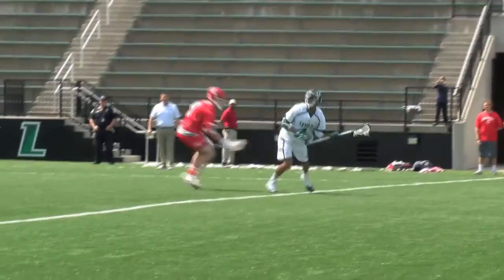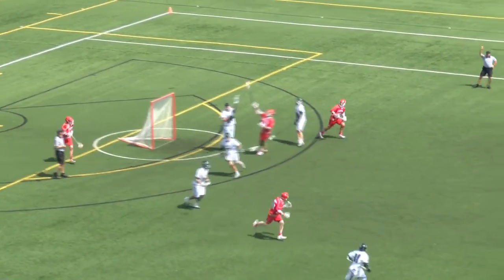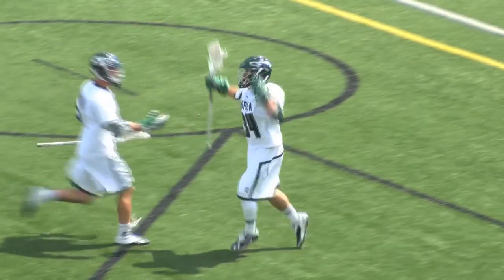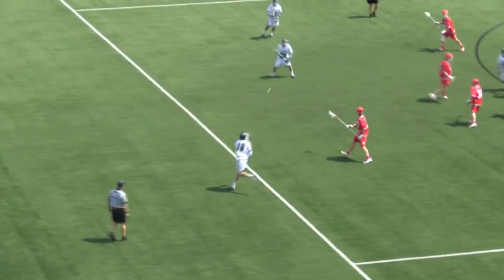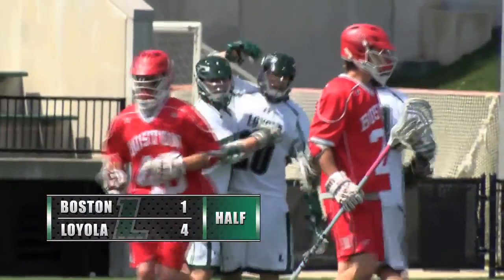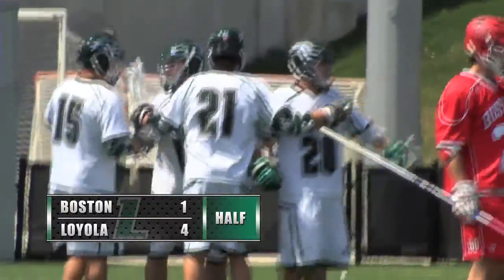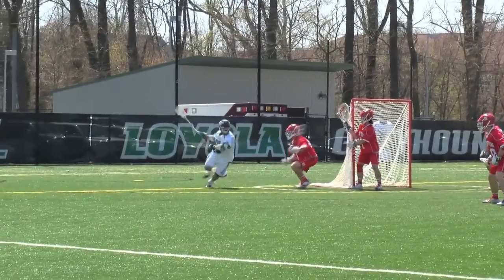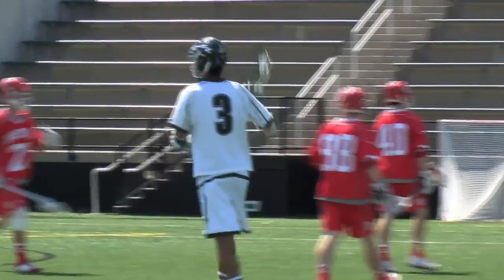Men's Lacrosse: Loyola vs. Boston University Highlights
Senior Justin Ward breaks a program division one record for assists in a season as the Greyhounds top Boston 15-6